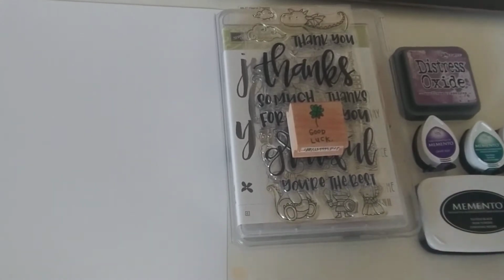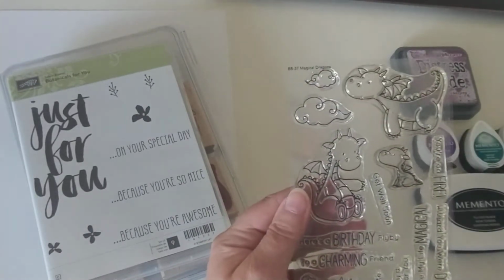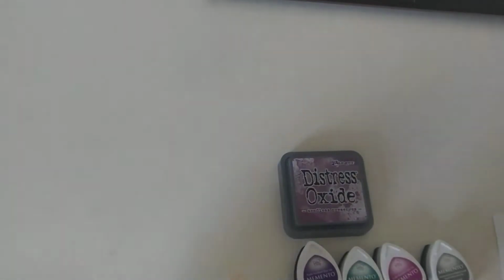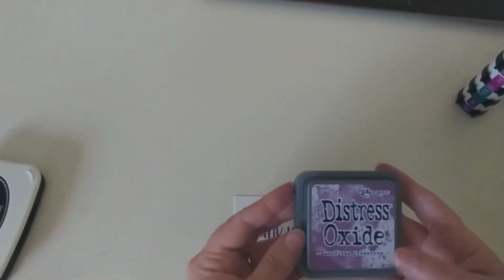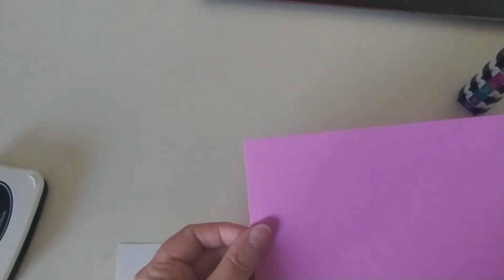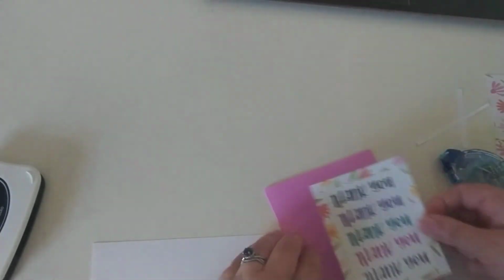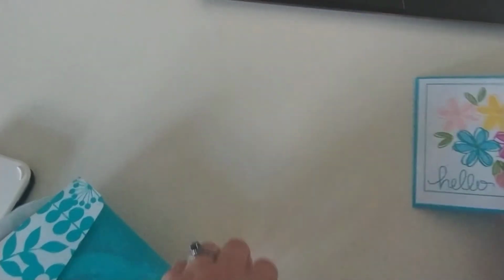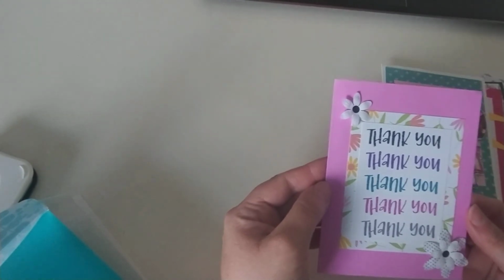Intro to Stamping